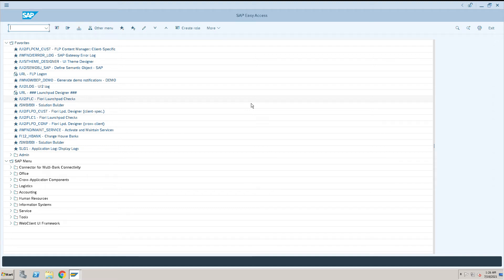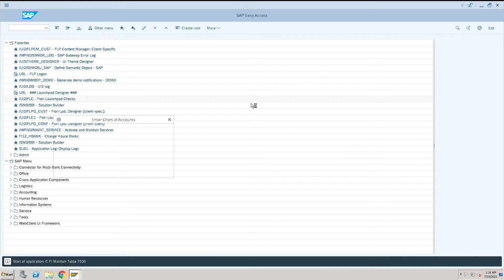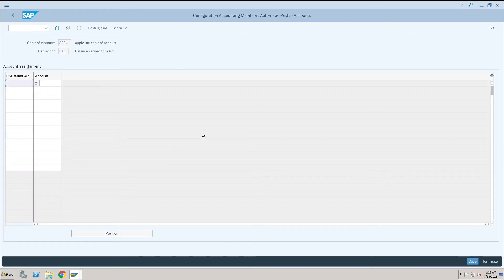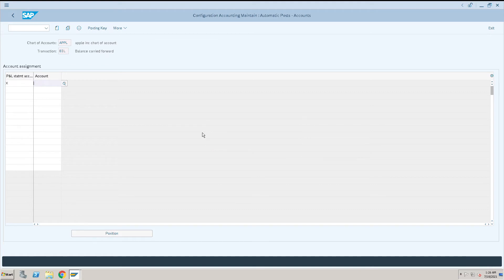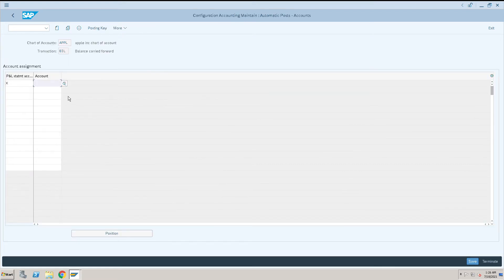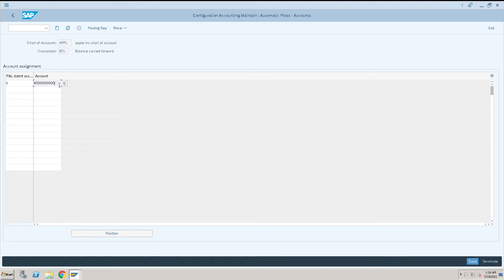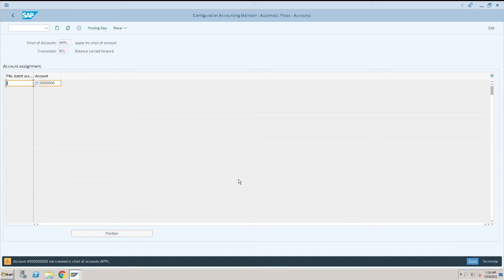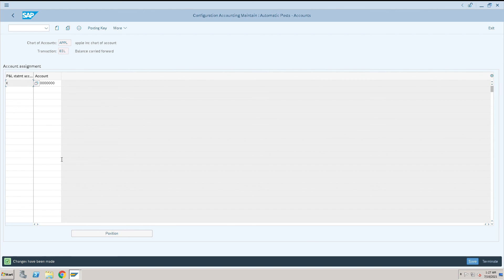Define retained earning account | OB53 | SAP S4 HANA Finance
SAP Passion